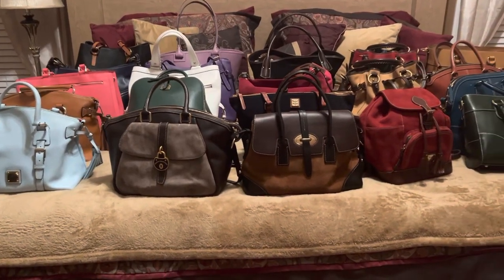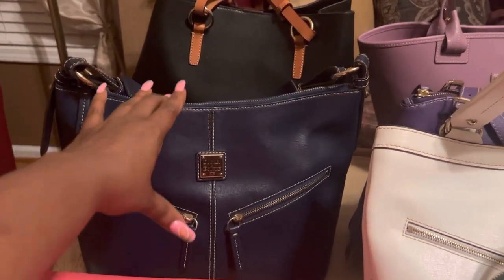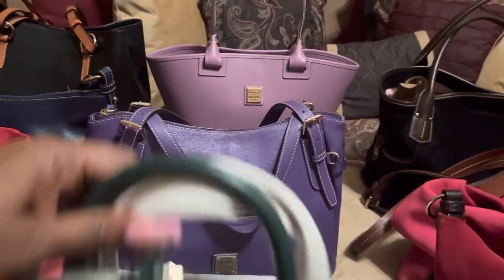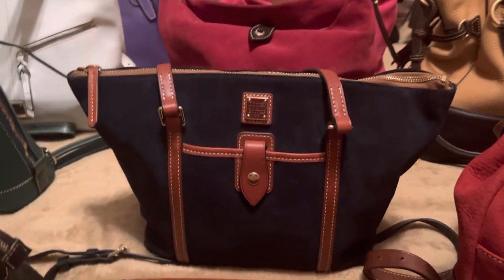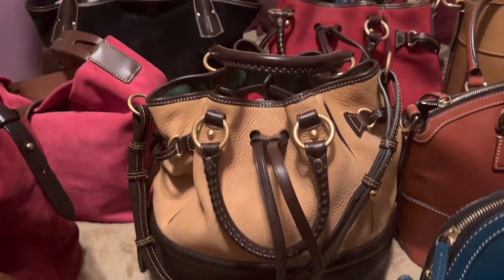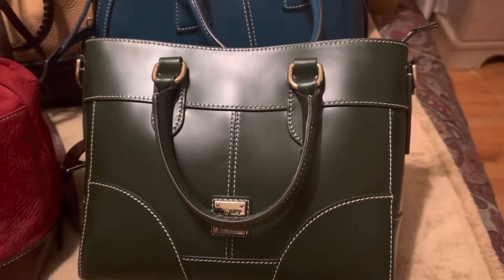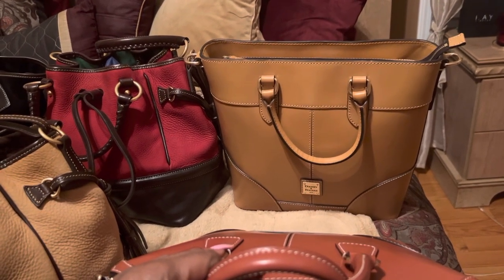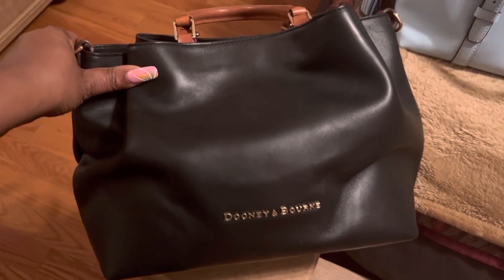My Oldest Dooney & Bourke Handbag and Saffiano/Suede/Selleria Collection |2023